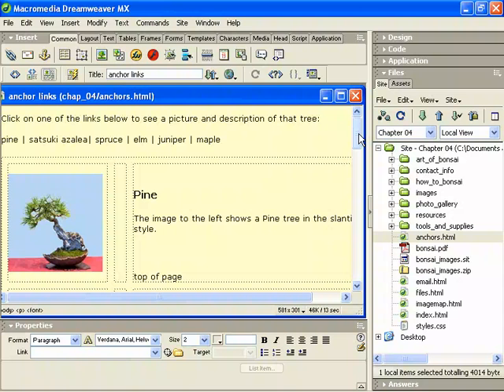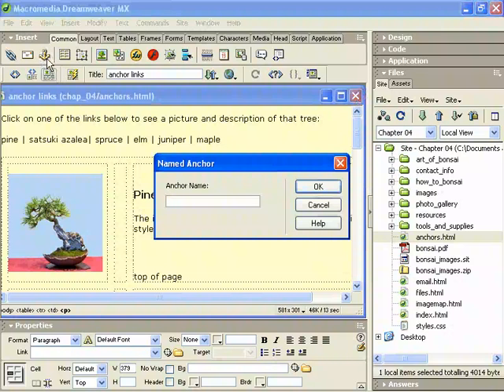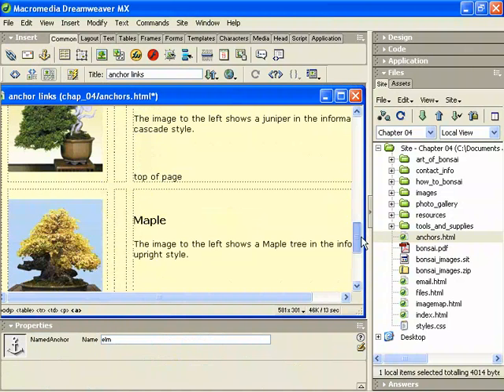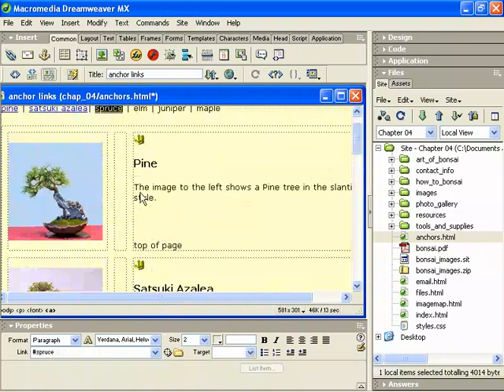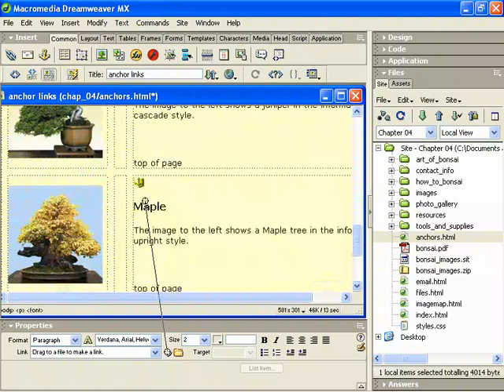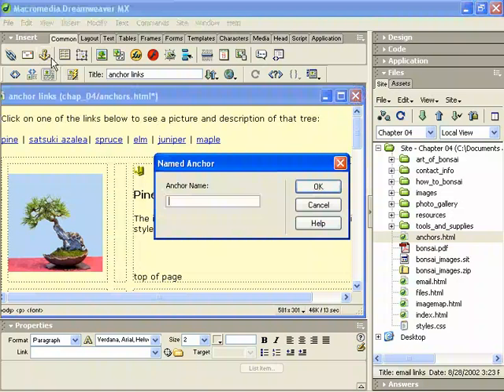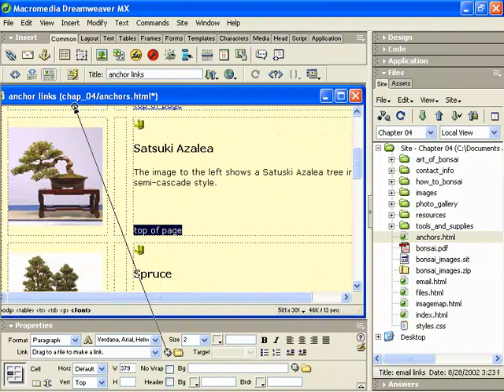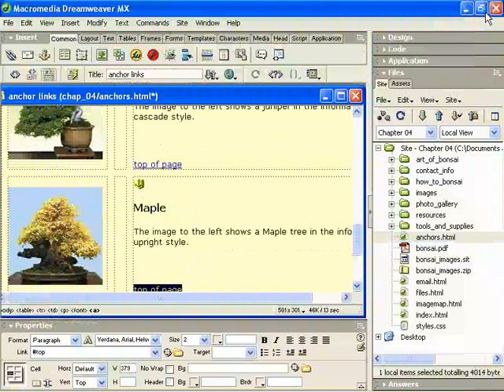4 04 anchor links